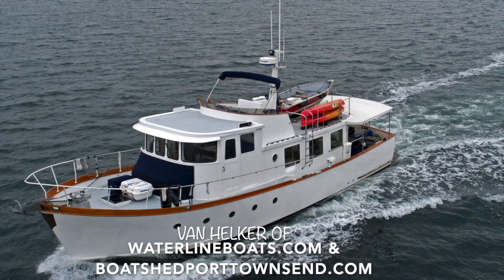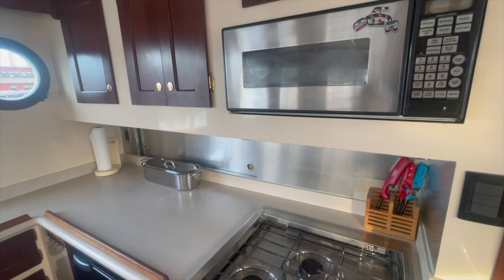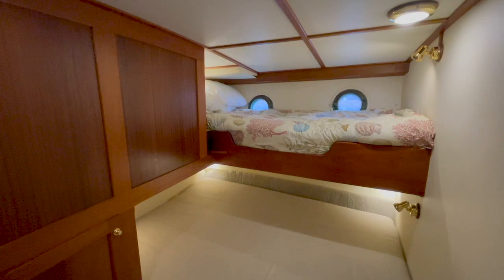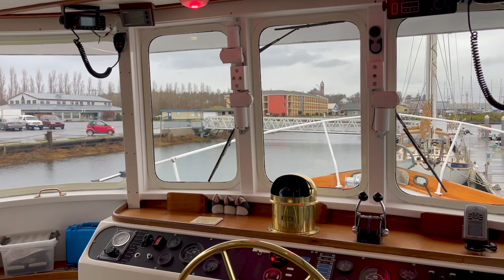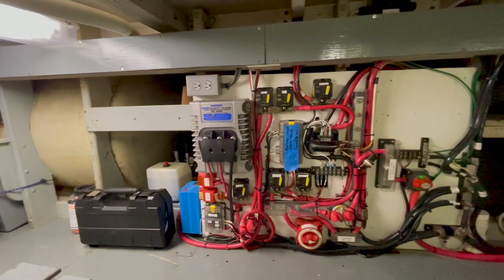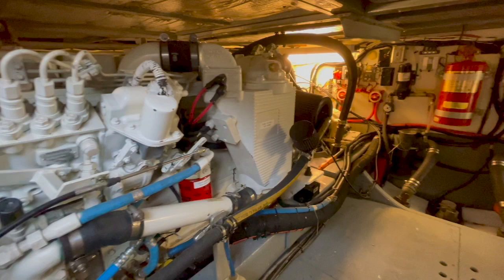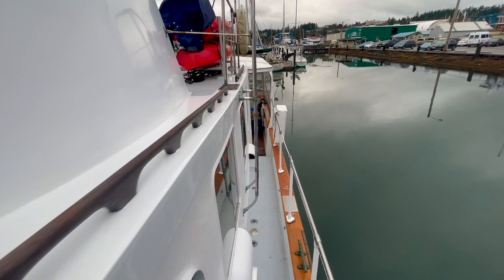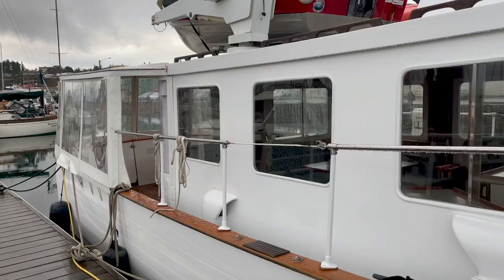Willard 47 Dover Pilothouse - Boatshed - Boat Ref#305447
Willard 47 Dover Pilothouse for sale with Boatshed Port Townsend Photos and video taken by Boatshed Port Townsend